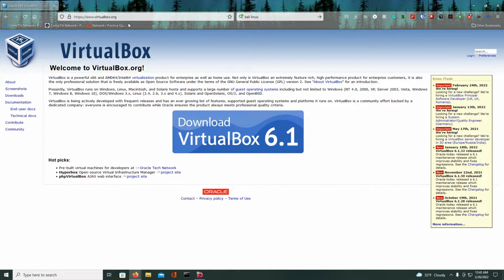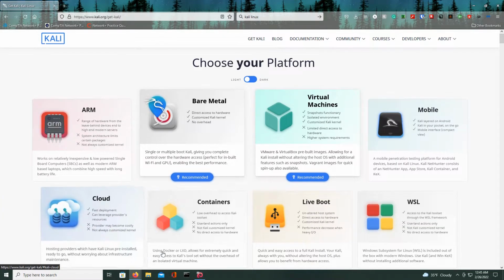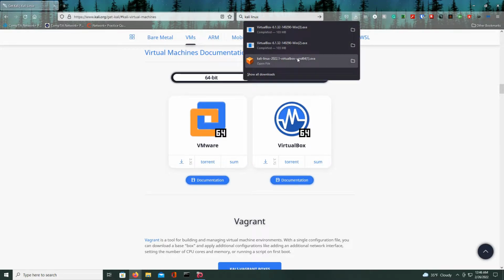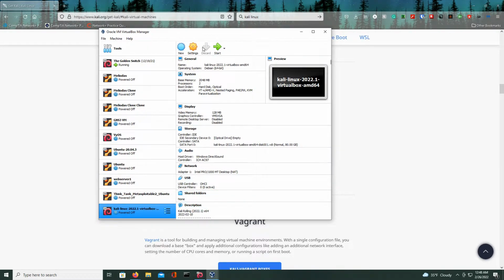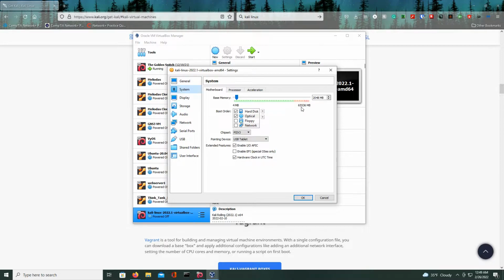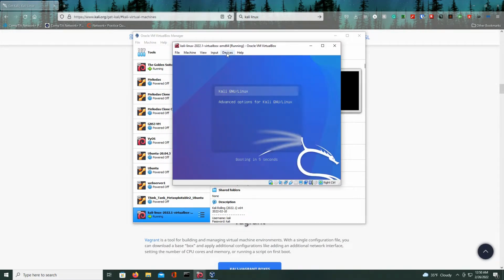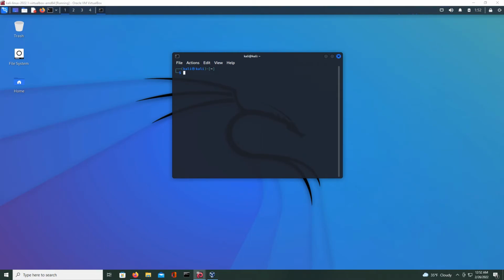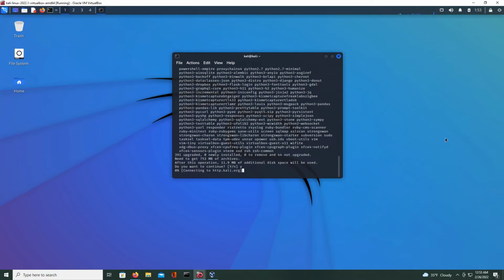Virtual Box install and Kali Linux Setup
How to find and install Virtual Box and Kali Linux.